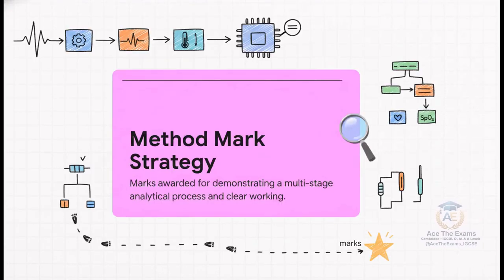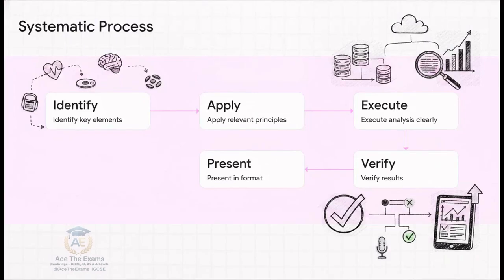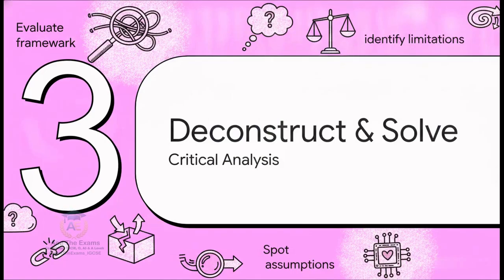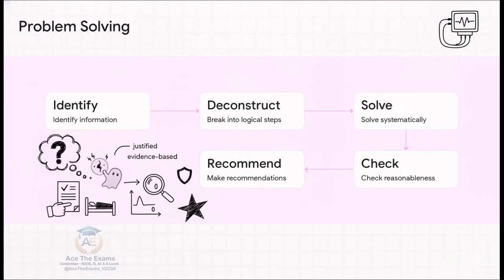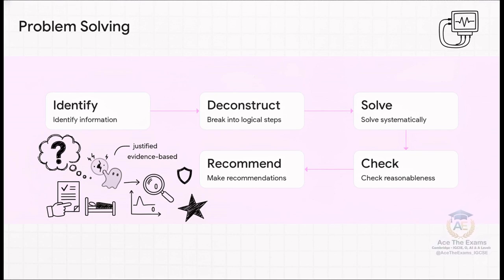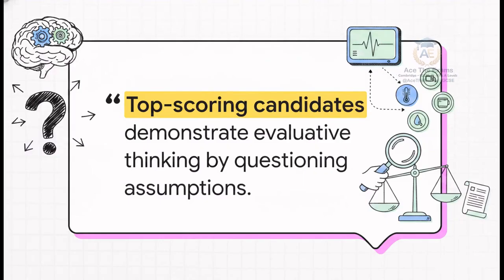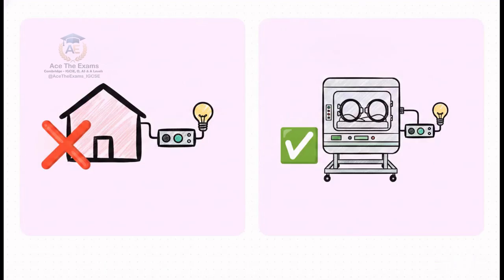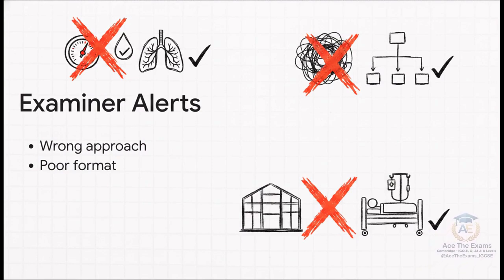Patient Monitoring Sensors As And A Level Information Technology 9626 | Informatio... | Ace The Exam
Patient Monitoring Sensors As And A Level Information Technology 9626 for Information Technology 9626. This Ace The Exam lesson explains Patient Monitoring Sensors using exam-focused revision, questions, past-paper practice, mark-scheme understanding and common mistakes.

Primary search query: Patient Monitoring Sensors AS and A Level Information Technology 9626
Related searches: Patient Monitoring Sensors Information Technology 9626 questions, Patient Monitoring Sensors 9626 past paper